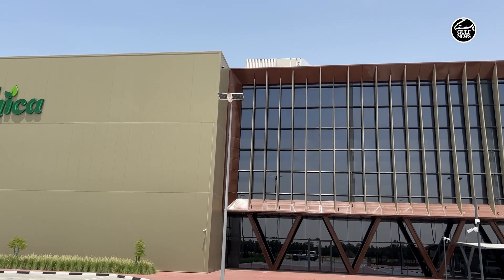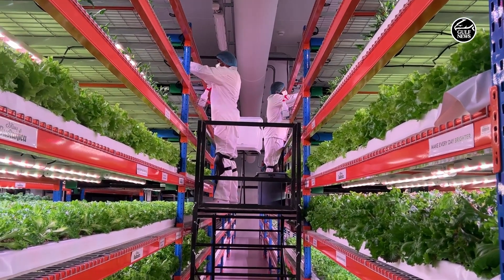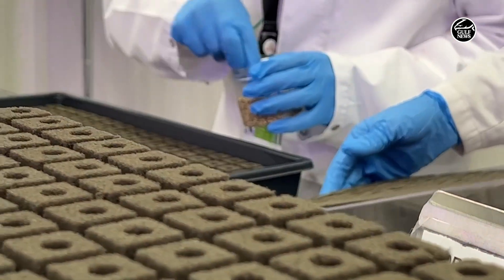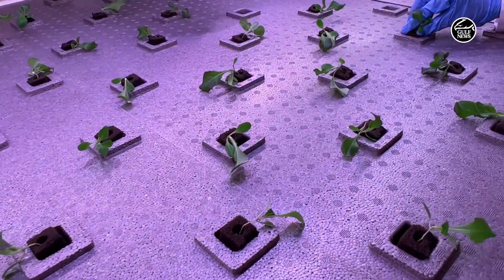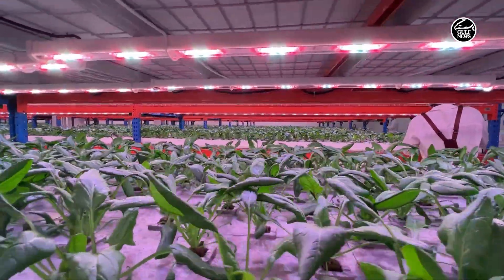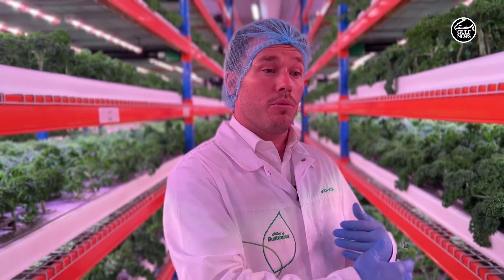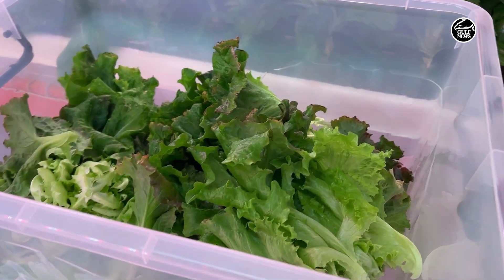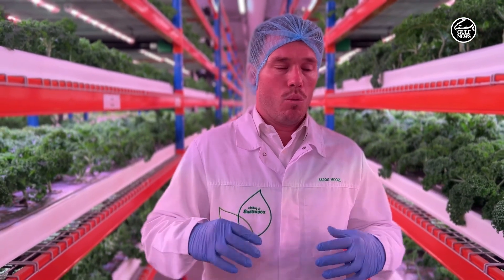A look inside Emirates’ Bustanica, world’s largest vertical farm in Dubai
By the end of this month, UAE residents will be able to savour ‘ready-to-eat’ greens produced at Bustanica, the world’s largest vertical farm recently opened by Emirates Crop One (ECO), it was announced on Tuesday.